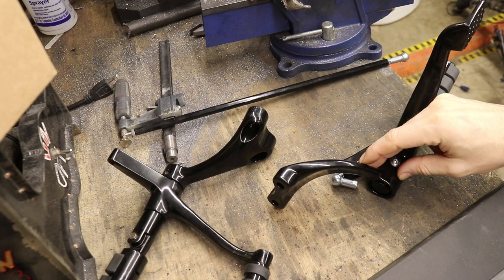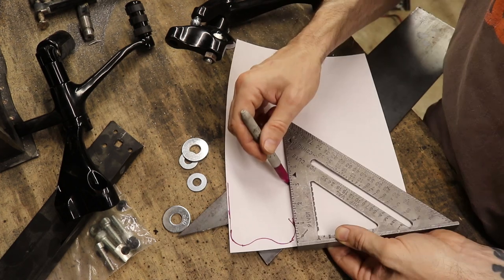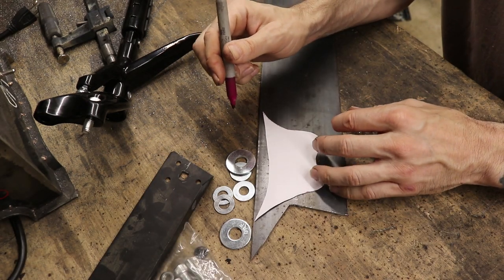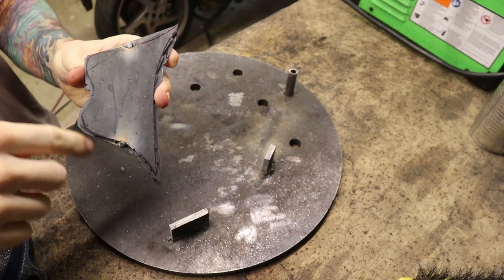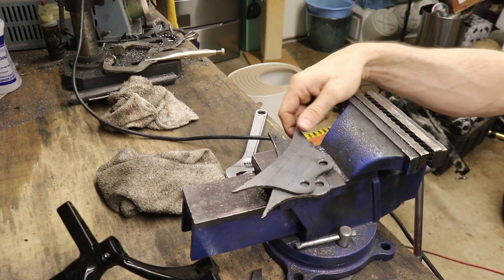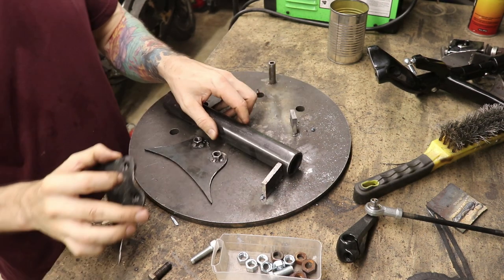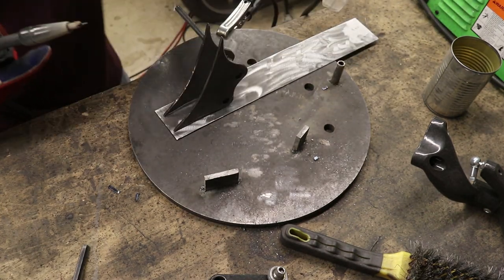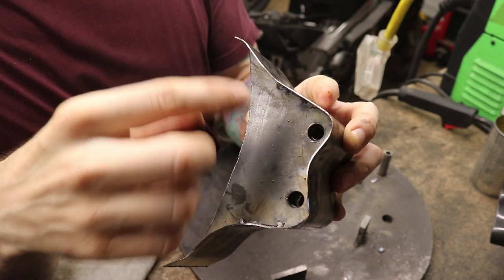Custom Forward Controls Mount | Grom E27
HooptieDoodle fabricates a custom mount for the forward controls on the Grom chopper.

TOOLS
Contour tool